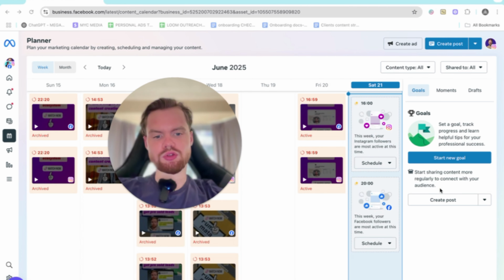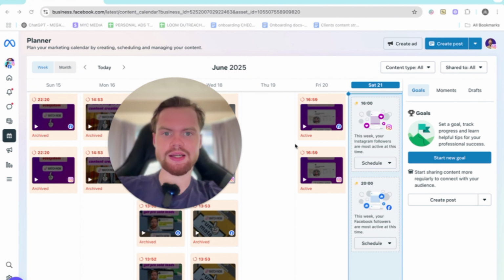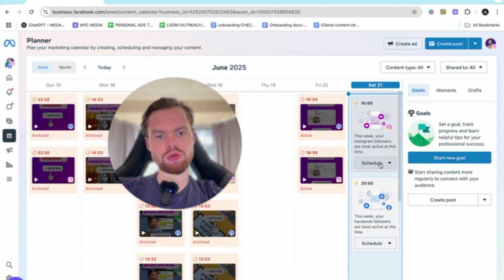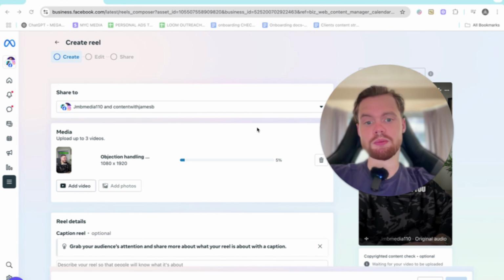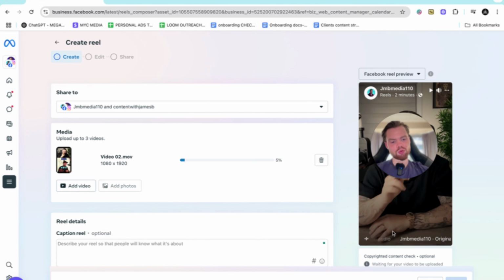How To Schedule Your Content Out For FREE And Save 10+ Hours A Week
Busy businessowner can now save time by scheduling their video content! Use these simple socialmedia tools to automate your content, freeing up time for other tasks. Implement a contentstrategy that works for you!